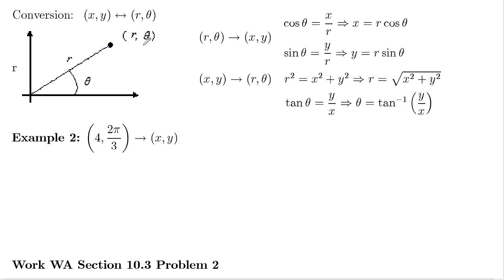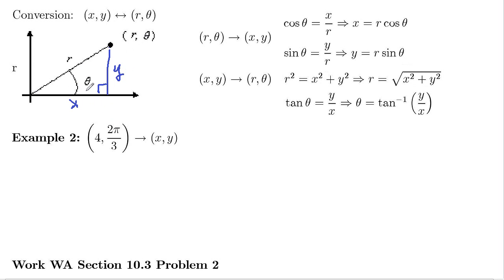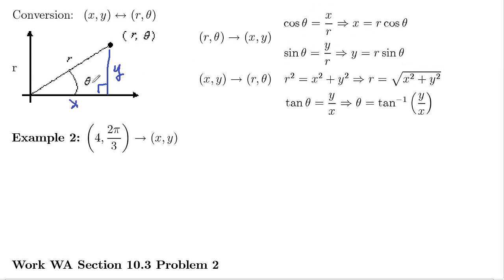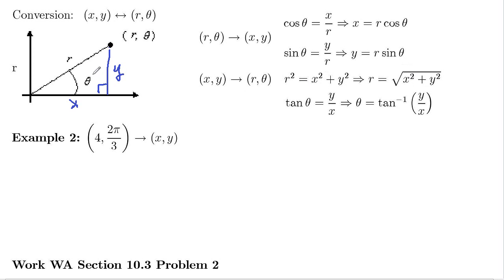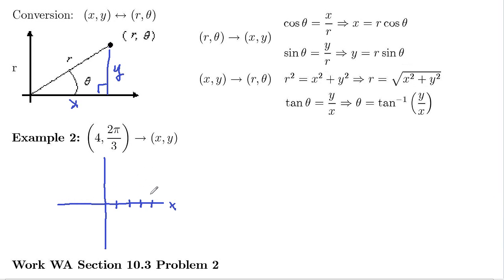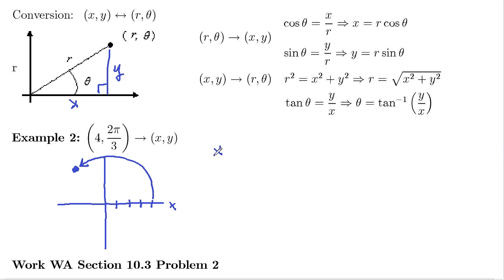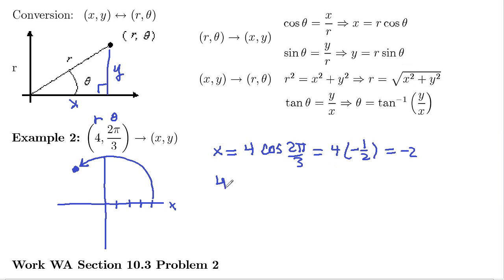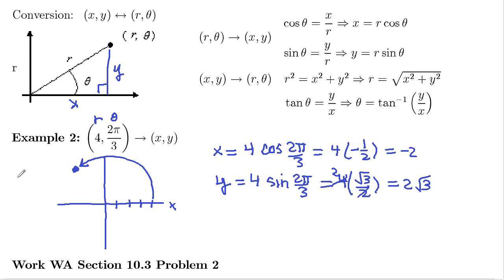Math 148 Section 10.3 Example 2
polar coordinate conversion